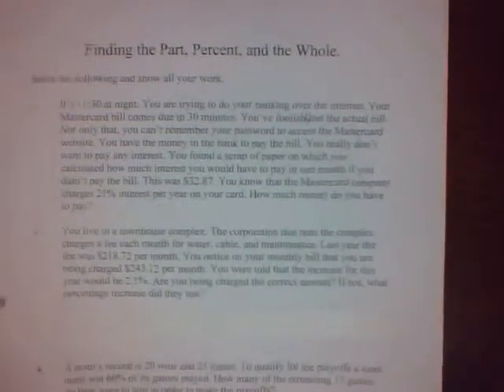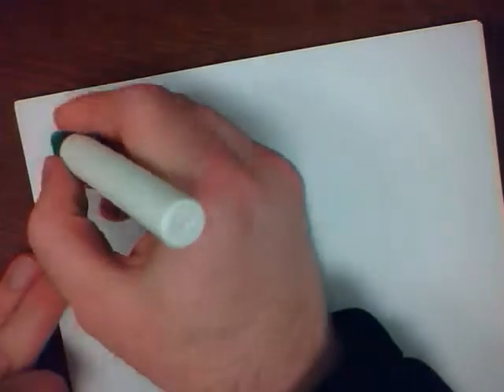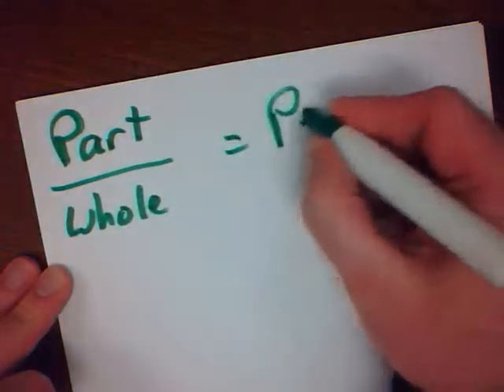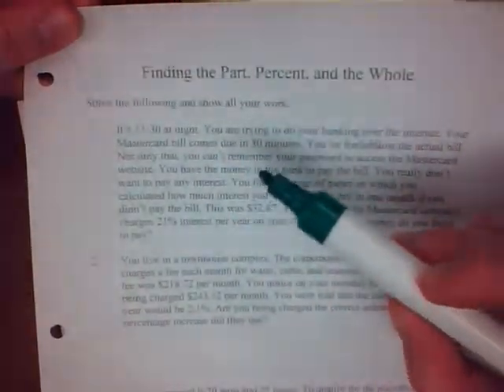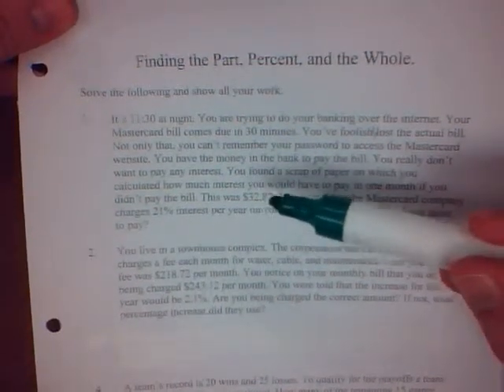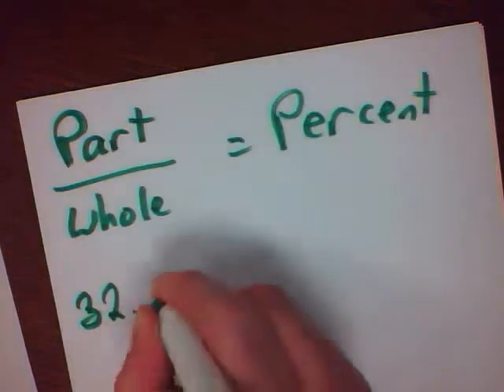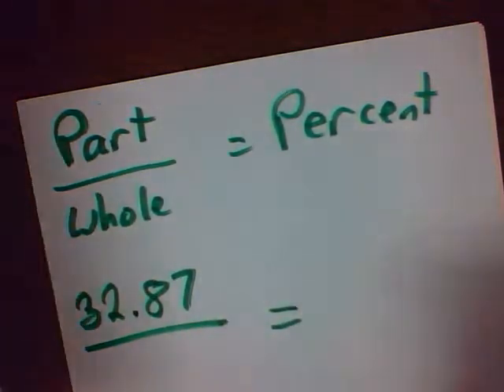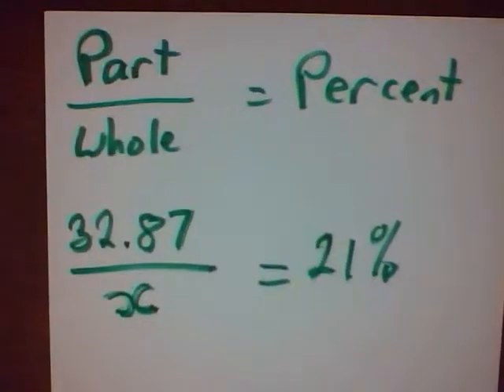Mr. v teaching math Percent 12 Finding the Part,Whole, and Percent all mixed up